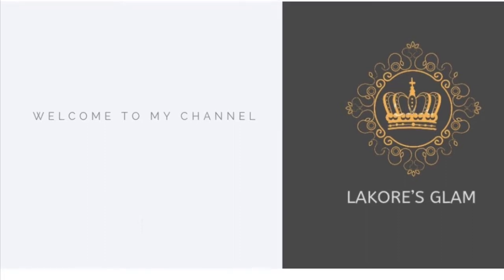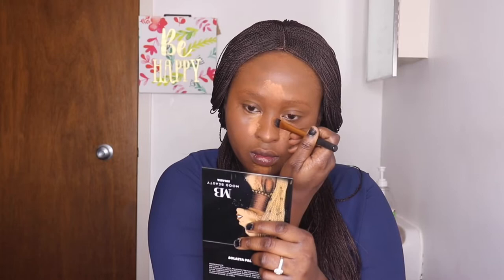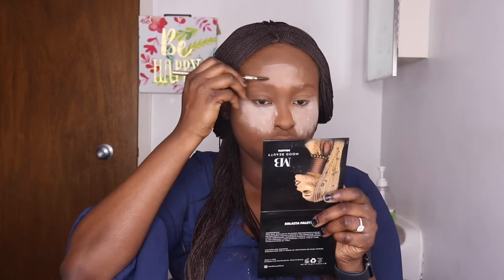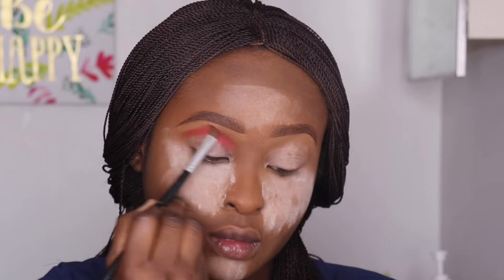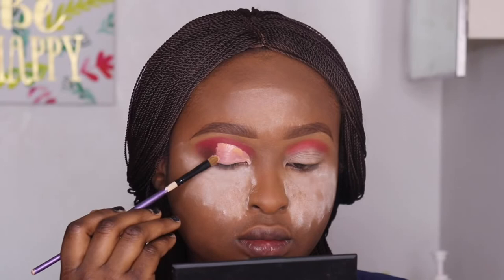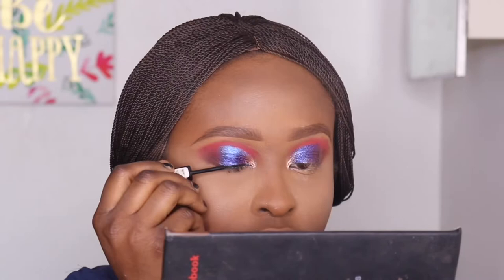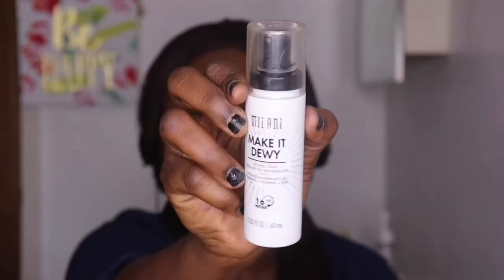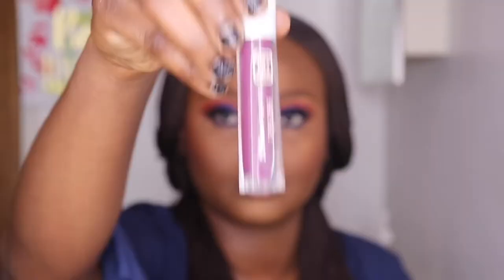MAKEUP TRANSFORMATION DURING Isolation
Hey guys,

How are you y’all doing?
Today’s tutorial is something I created out of boredom.
I will really appreciate.

Products used.

Face Preparation:
1. L. A girl pro prep smoothing face primer
2. Rimmel London Stay Matte Mattify

Face:
1. Marykay Timewise matte-wear liquid Foundation in Bronze 5
2. Ferraccuci concealer
3. L.A girl concealer in Fawn
4. Fenty Beauty setting powder in Hazelnut
5. Kat Von D Setting powder Translucent
6. Ministar contour palette
7. BareMinerals BAREPRO powder in Clove 28
8. Classic blush palette (deep red )
9. Makeup revolution golden sugar 2
10. Milani Make It Dewy setting spray

Eyes:
1. L. A PRO.primer eyeshadow primer
2. House of Tara high intensity pigments (Margaret Ekpo)
3. Huda Beauty Topaz Obsessions Eyeshadow Palette.
4. Luzta starling pigment in Sapphire and Sunflower.
5. Liquid eyeliner: Essence super last eyeliner in Matt black
6. Rimmel London waterproof scandaleyes volume on demand mascara
7. Water line: Milani stay put waterproof eyeliner in 01 linked on black

Lip
Beyond beauty 24 hours long lasting lip gloss in 11
Thank you and have a great week.